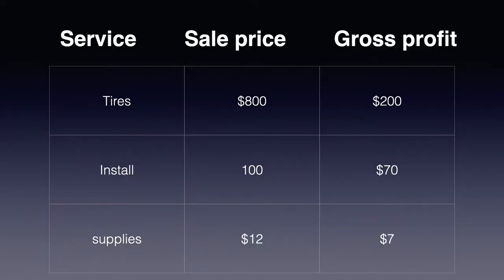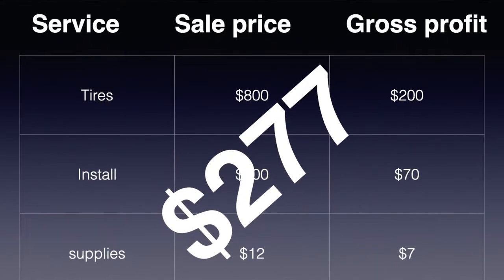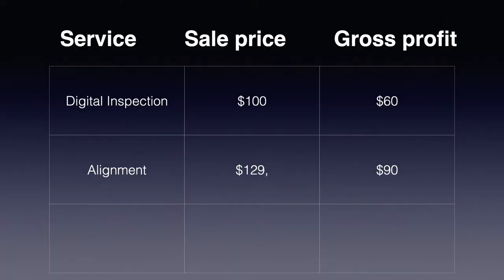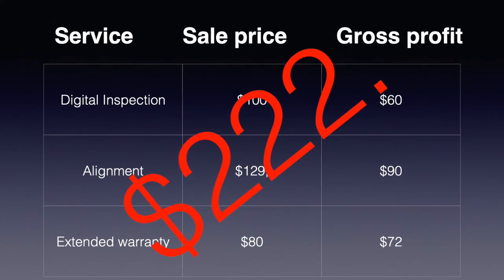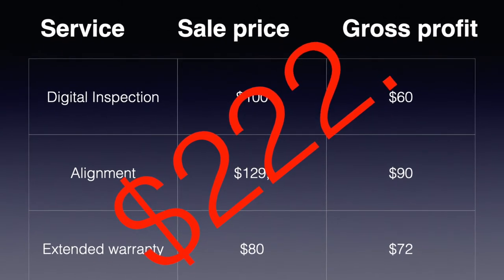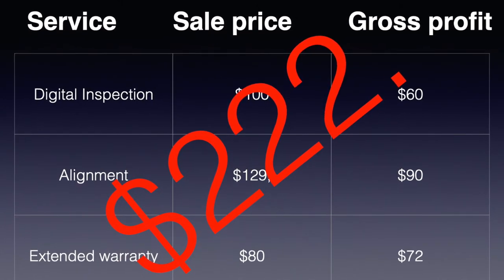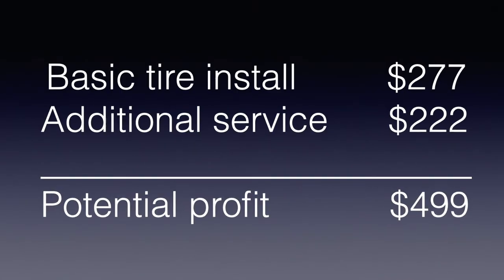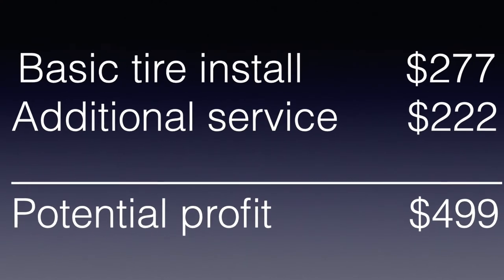Why You're not making enough profit selling Tires?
How to be profitable selling tires in a retail automotive repair shop.